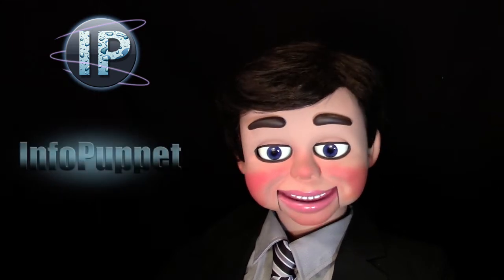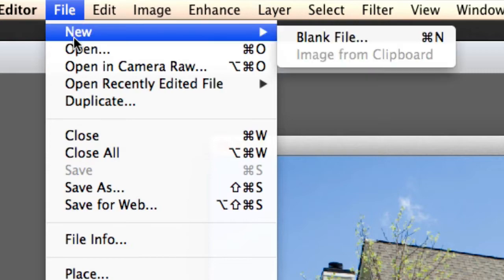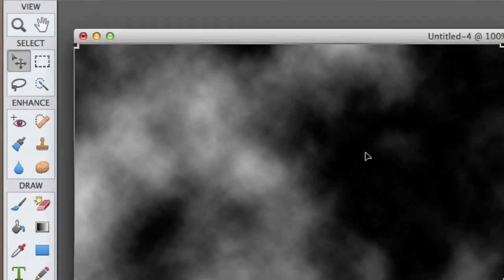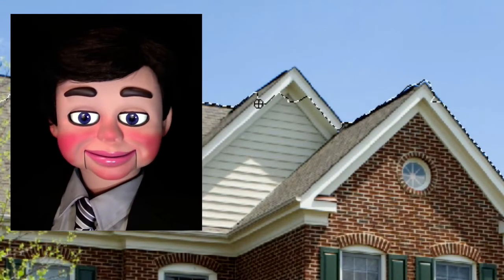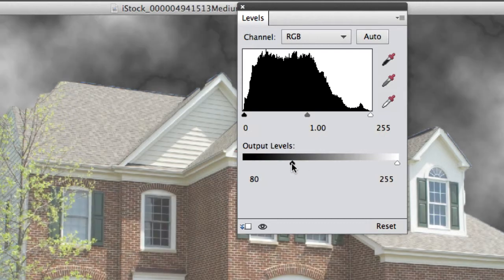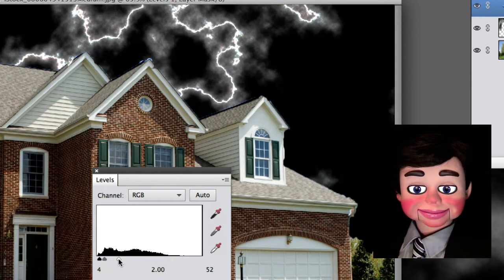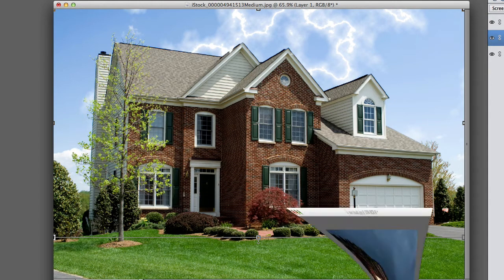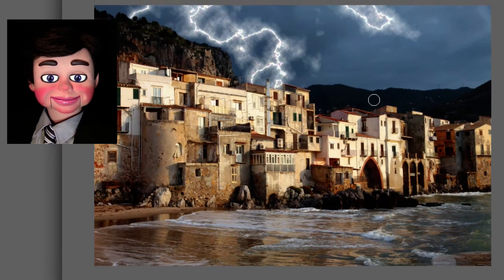How to Photoshop - Photoshop Elements Tutorial Creating Digital Lightning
How to Photoshop - Photoshop Elements Tutorial Creating Digital Lightning - In this Photoshop Elements Tutorial, InfoPuppet show you not only how to create digital lightning, but also how to create rain clouds!